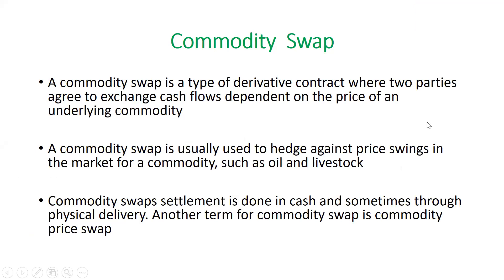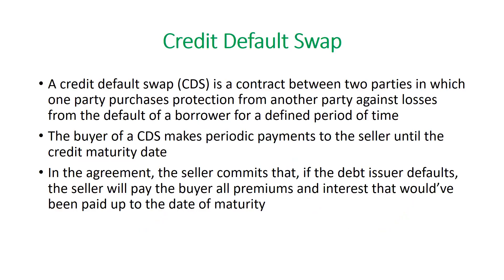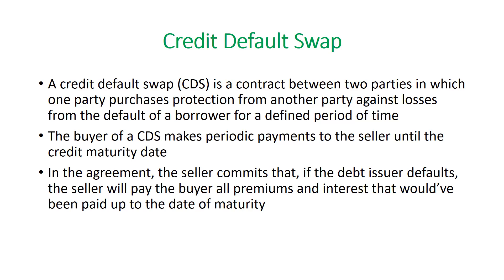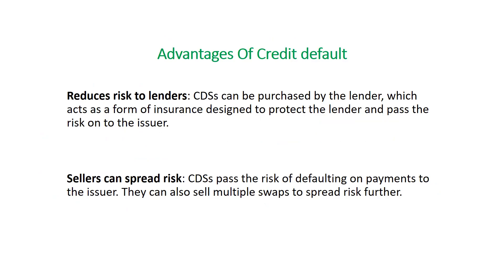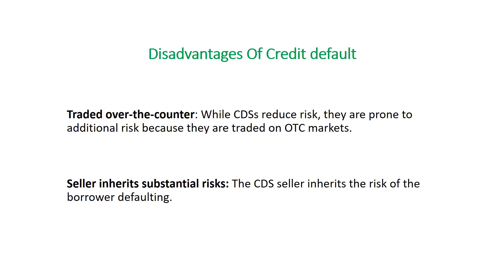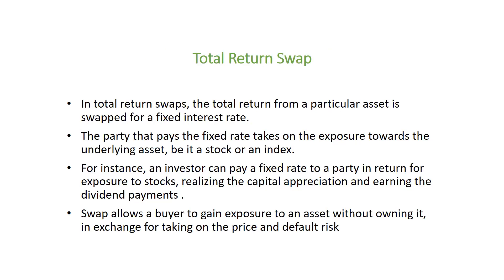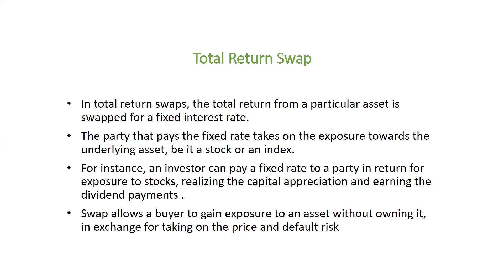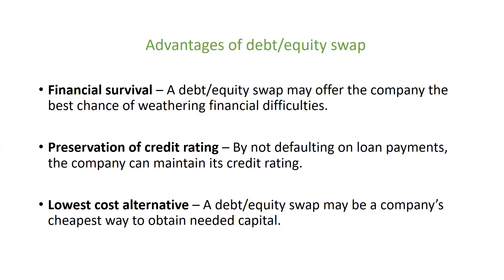Swaps Part 2 Commodity Swap Credit Default Swap Total Return Swap %Debt - Equity Swap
Discussed about different types of swaps
1.Commodity Swap
2.Credit Default Swap
3.Total Return Swap
4.Debt Equity Swap